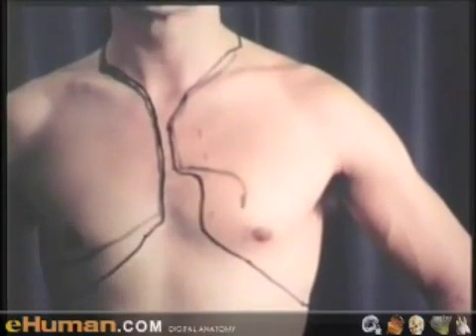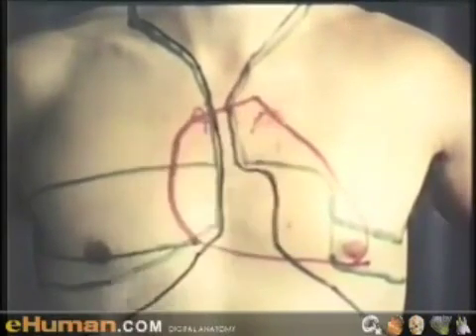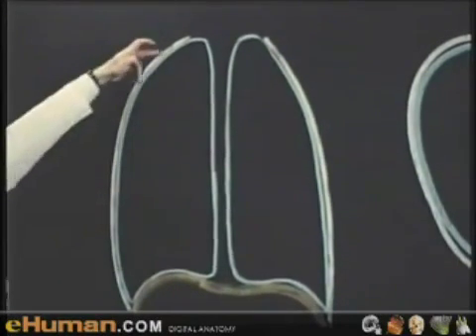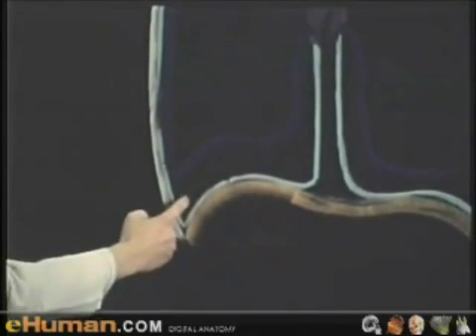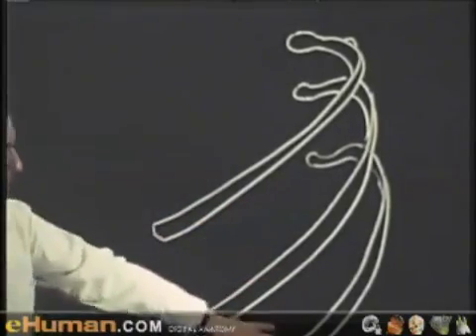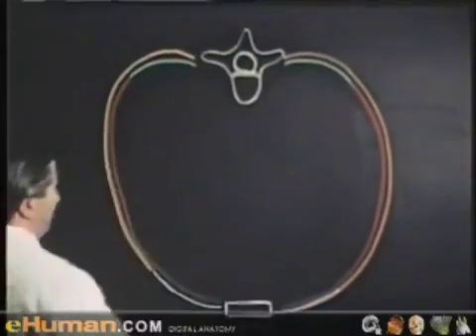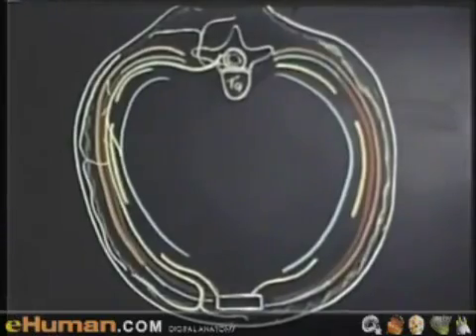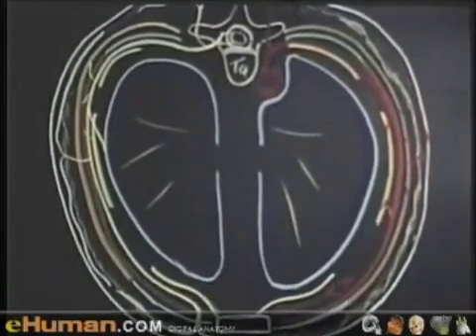0002斯坦福大学公开课：临床解剖学 人类胸廓解剖图（第一部分） 网易公开课